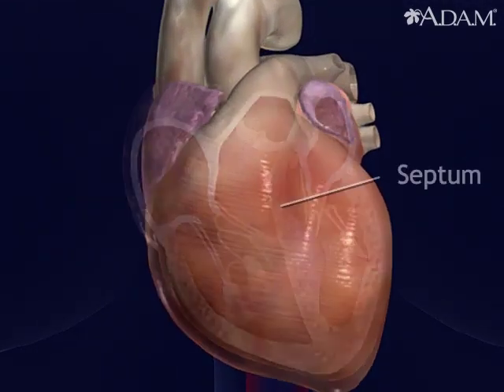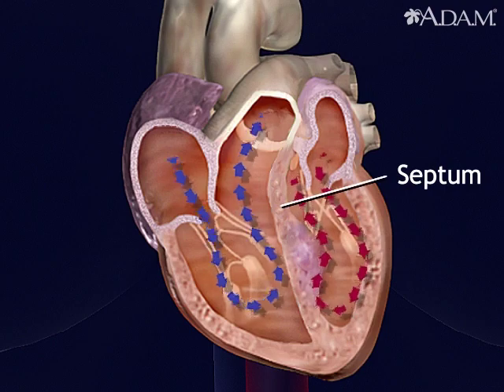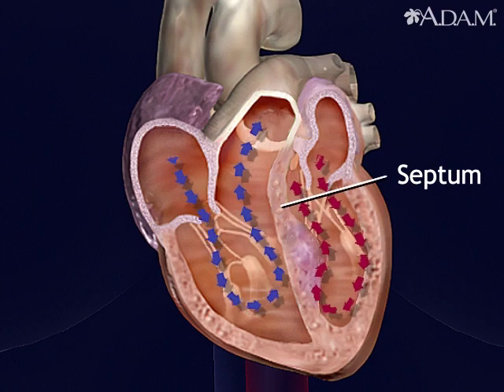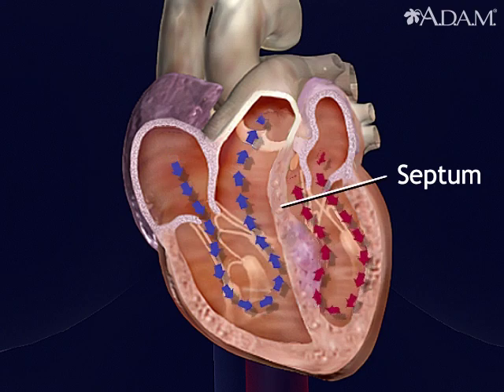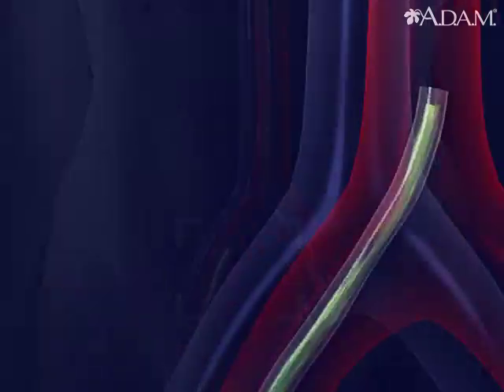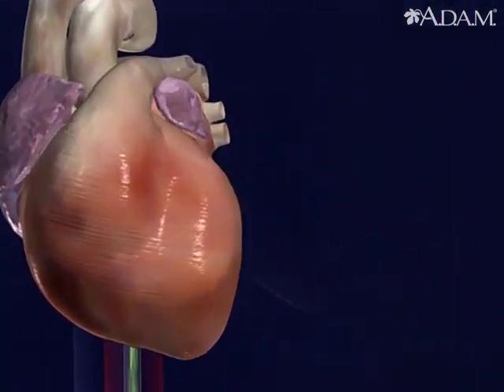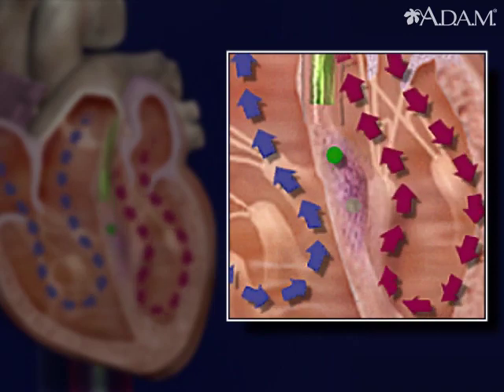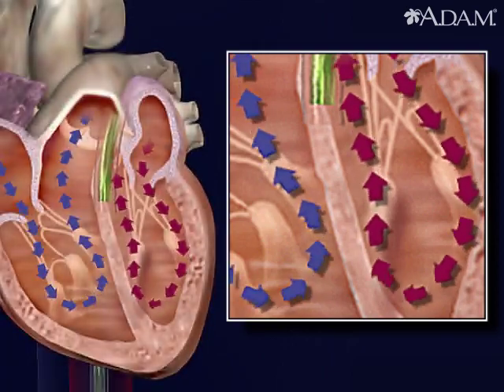Hypertrophic Obstructive Cardiomyopathy Animation - Treatment Procedure for HOCM Video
In this case of cardiomyopathy, part of the septum dividing the ventricles is interfering with the normal emptying of the left ventricle. This is one variety of the condition called hypertrophic obstructive cardiomyopathy (HOCM). A catheter is introduced into the heart and through it, concentrated alcohol is applied to the abnormal area, shrinking it, allowing the heart to function normally.